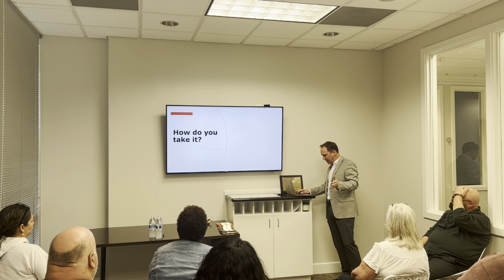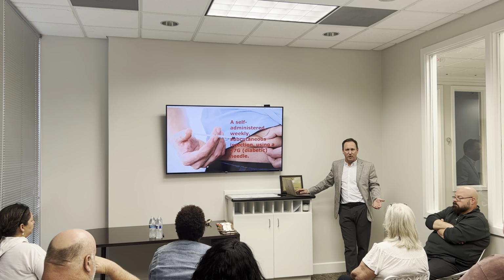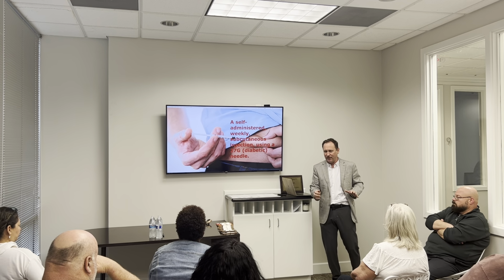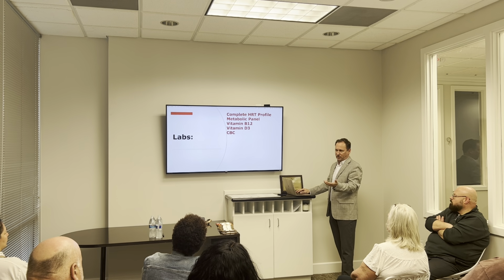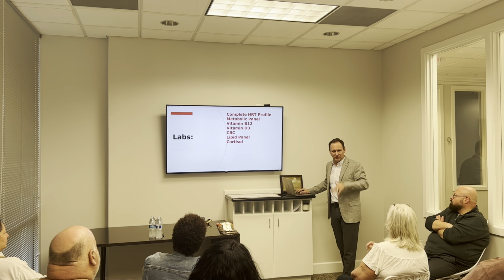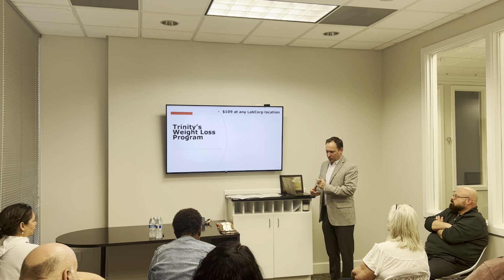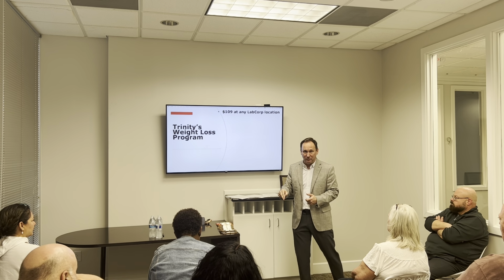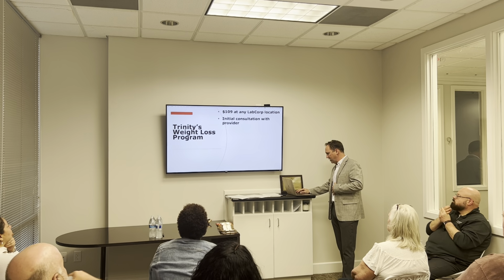Weight Loss Workshop at Trinity HRT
Welcome to our weight loss workshop where we discussed the newest weight loss miracle medication: semaglutide!